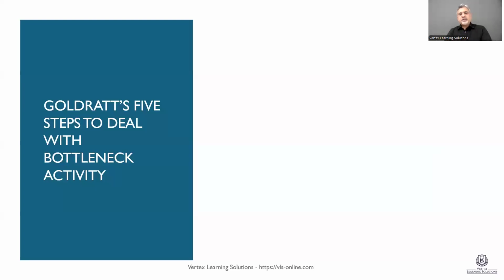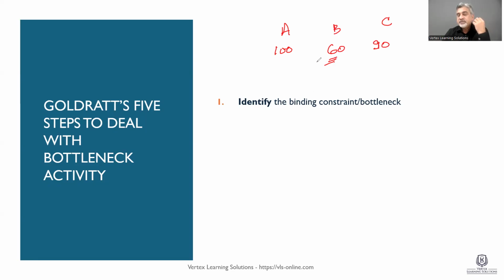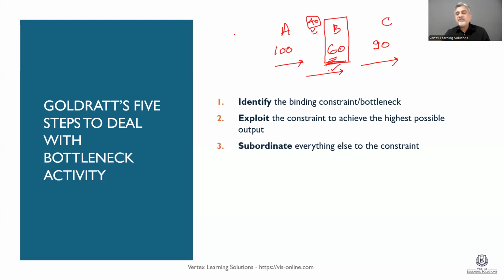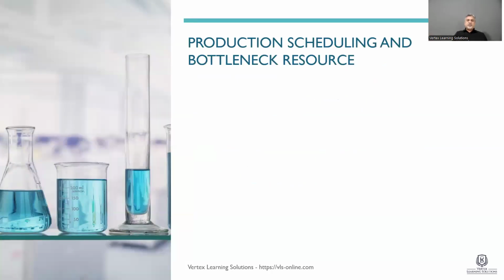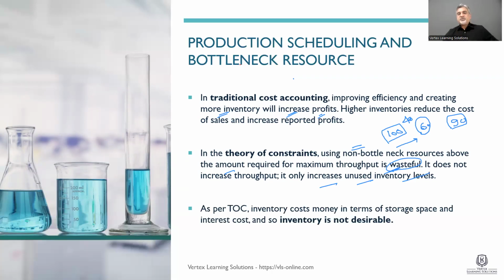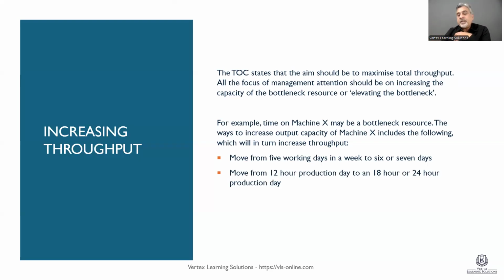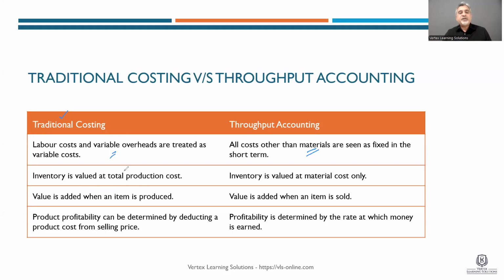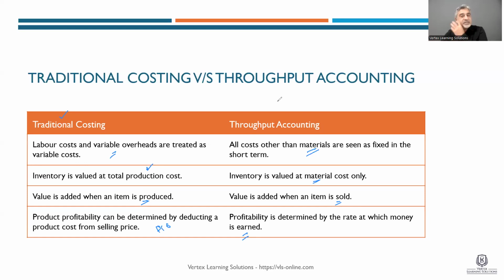ACCA F5 (PM) – Throughput Accounting | Theory of Constraints (TOC) & Bottleneck Resource Explained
In this ACCA F5 Performance Management video, our expert tutor will teach and explain about Throughput Accounting, one of the most exam-relevant topics in your syllabus.